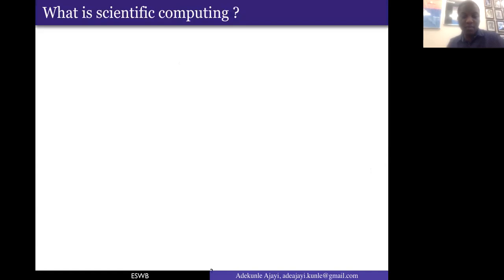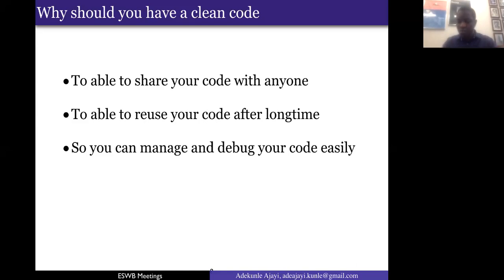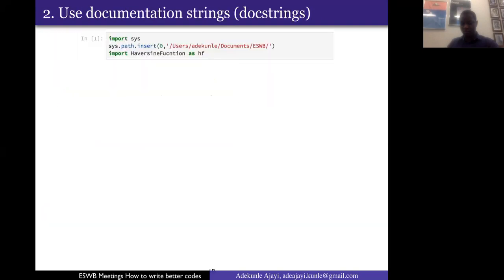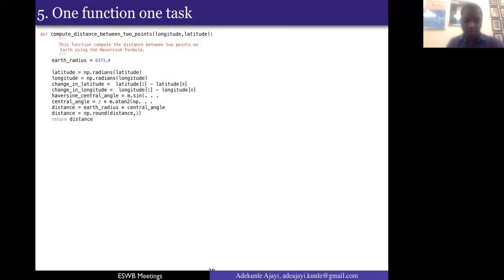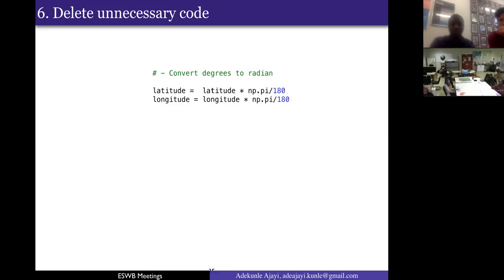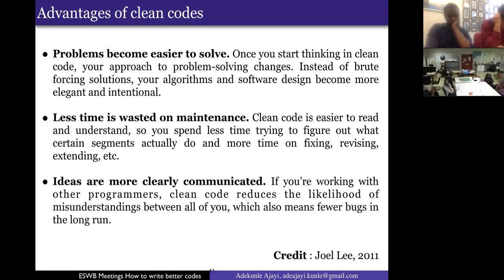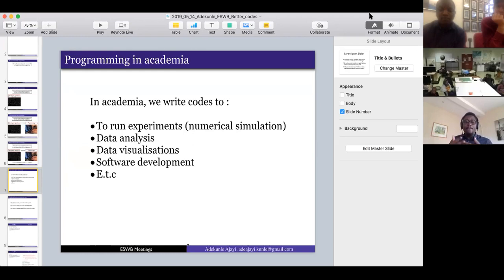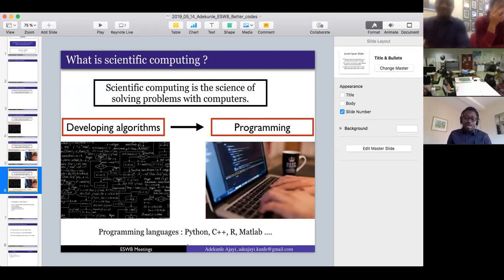ESWB all-participant meeting/webinar (May 15th 2019). Speaker: Adekunle Ajayi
Speaker: Dr. Adekunle Ajayi

Moderator(s): Dr. Adeyemi Adebiyi (Post-doctoral Ambassador for UCLA) & Dr. Bastien Linol (Post-doctoral Ambassador for Nelson Mandela University)